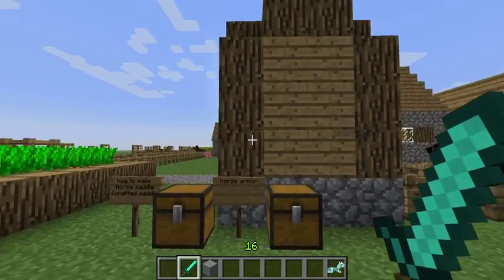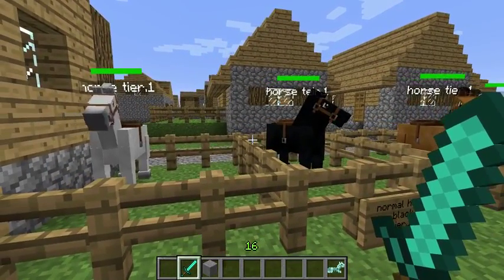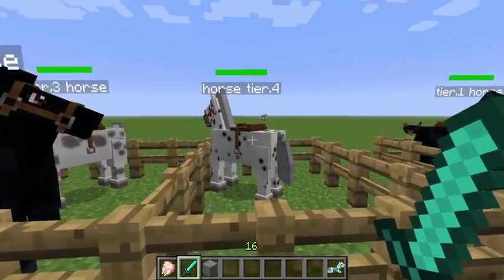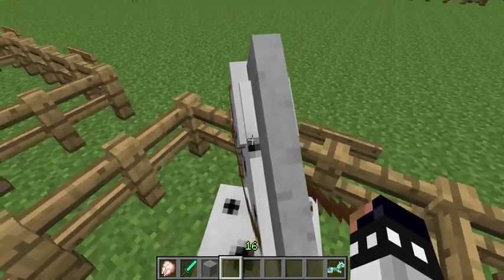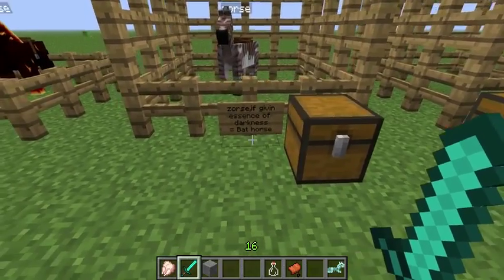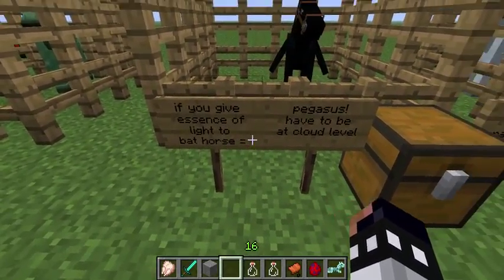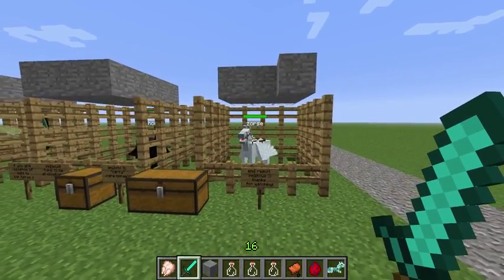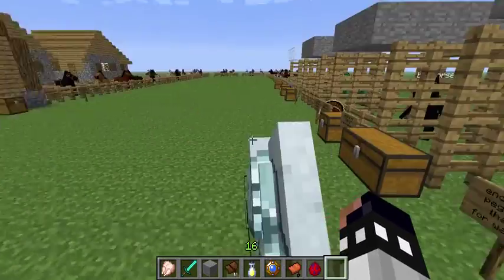Minecraft- How To Breed Horse's! 1.6.2 Mo'creature's mod!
can we get __300__ LIKES?? :D please! it took me forever to do this tutorial :) how to get a pegasus!

MoreVideos

EXTRA TAGS (IGNOR)